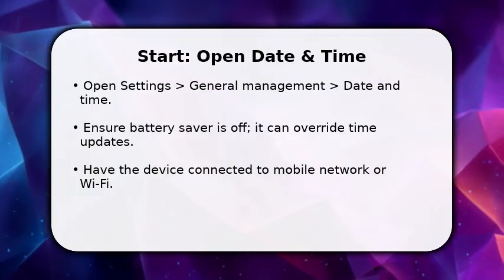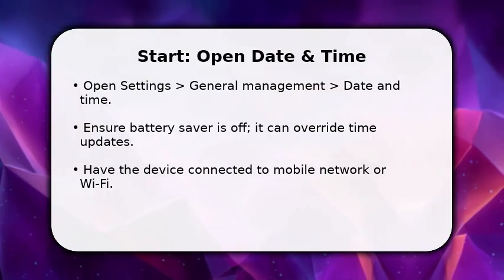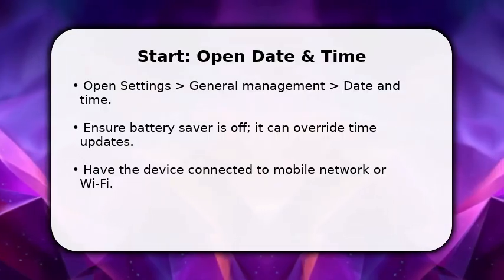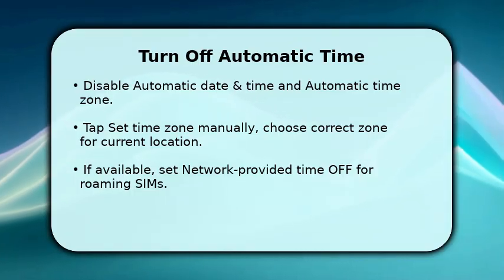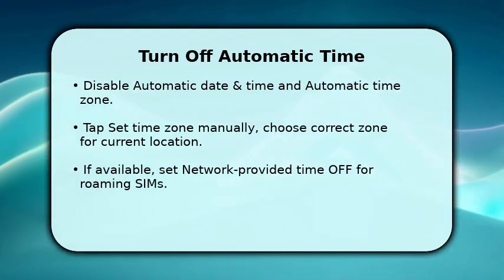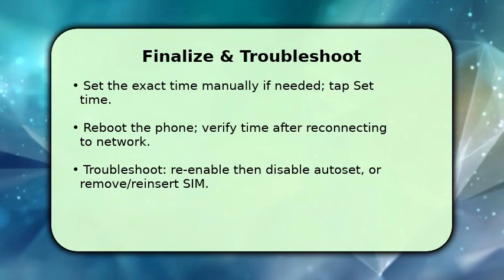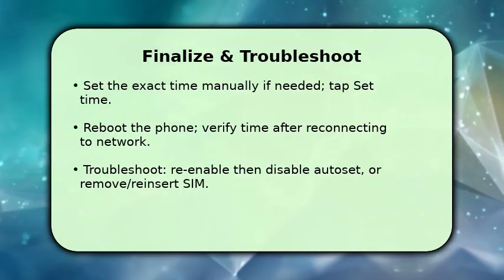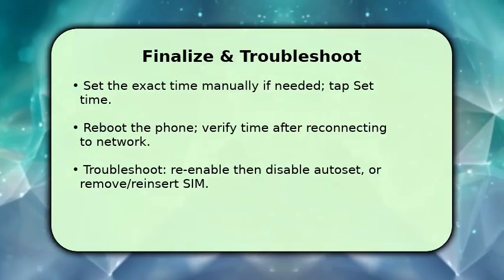How to Change Roaming Clock in Samsung (only Way)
Learn the exclusive method to adjust your roaming clock on a Samsung device. This step-by-step guide is perfect for those who need precise timekeeping while traveling with their Galaxy phone.